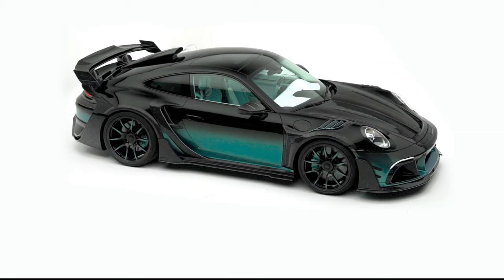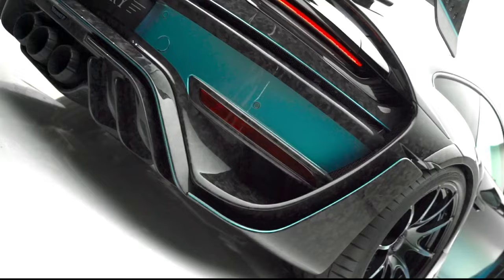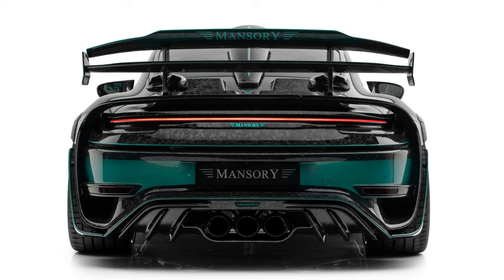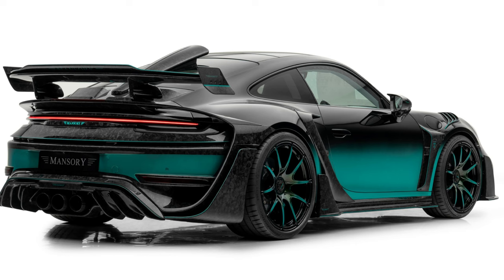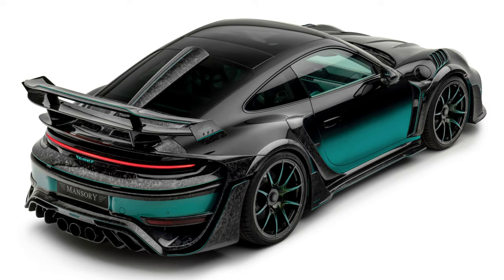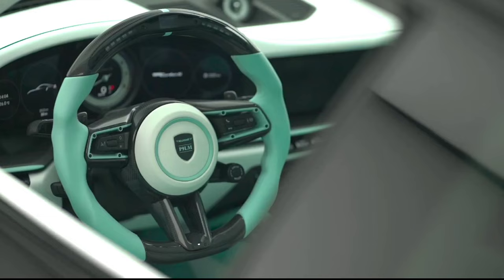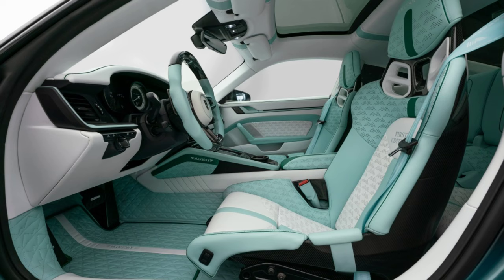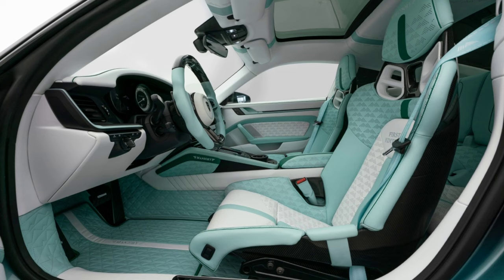2024 || MANSORY Porsche 911 || P9LM EVO 900 🤯🤑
New Wheel Design type "FV.5C" in 21 & 22 inch (forged)
Power increase to 900 hp and 1,050 Nm
Performance: Vmax 340 km/h and 0-100 km/h in 2.5s
Limited to 10 units.